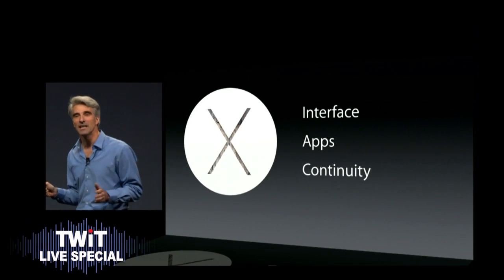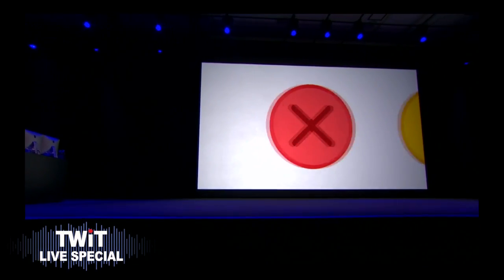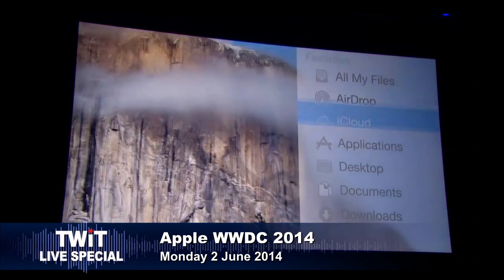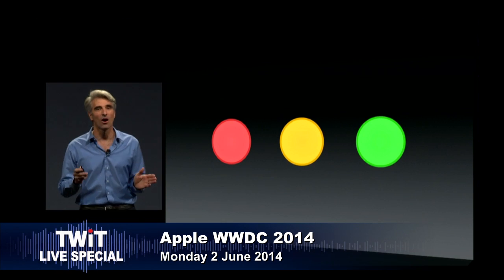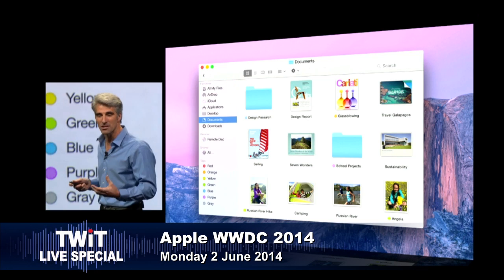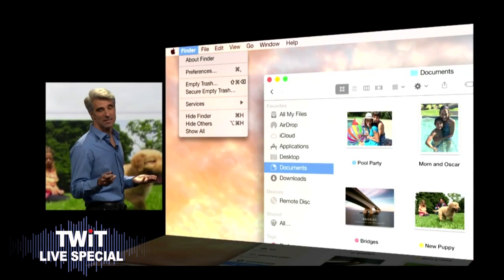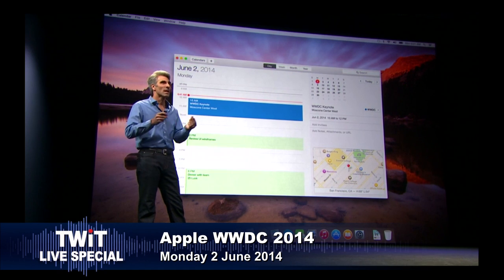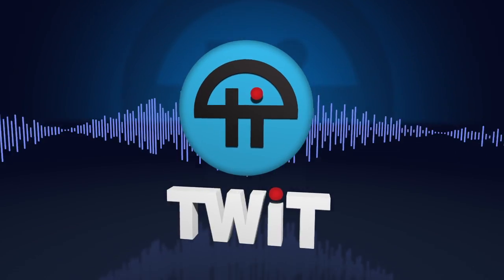Apple Unveils OS X 10.10 Yosemite with Refreshed Design: TWiT Live Specials 202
Apple announces OS X 10.10 Yosemite with a more modern look that parallels  iOS during the WWDC 2014 Keynote.